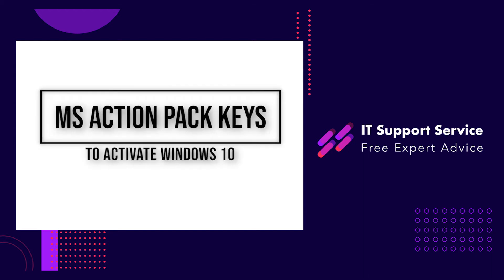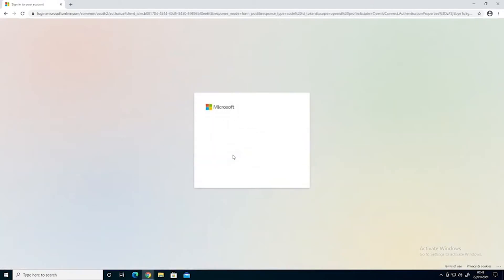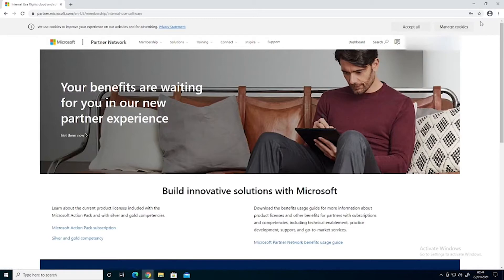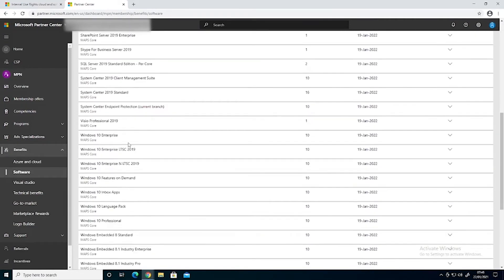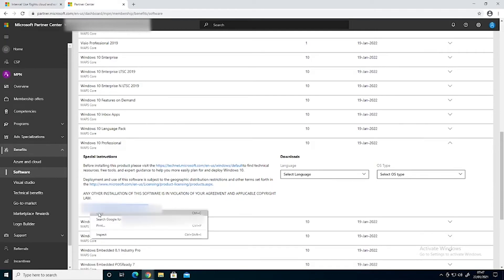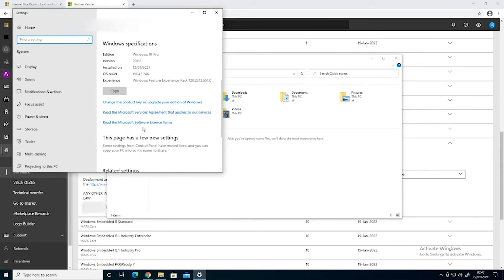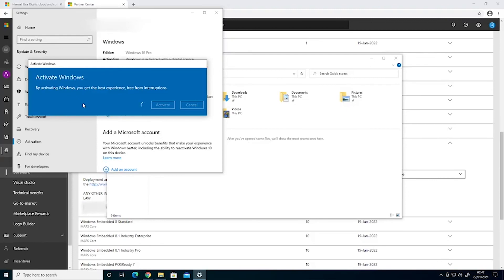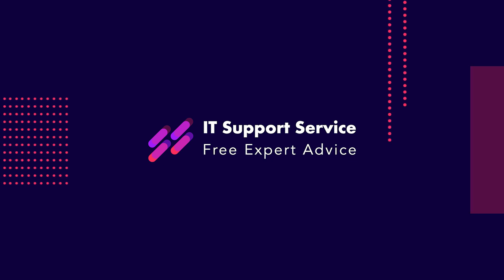How to find Microsoft Action Pack product keys and how to activate Windows 10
We show you how to log into Microsoft's Action Pack portal and find your product activation keys. We then show you how to use a Windows 10 activation key to activate Windows 10 Professional. This routine would also work for Windows 10 Enterprise.